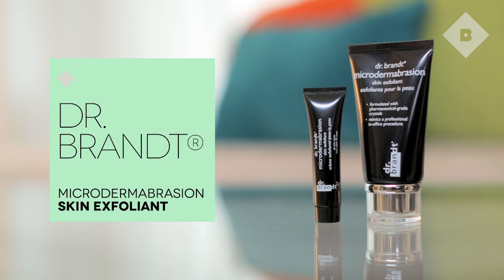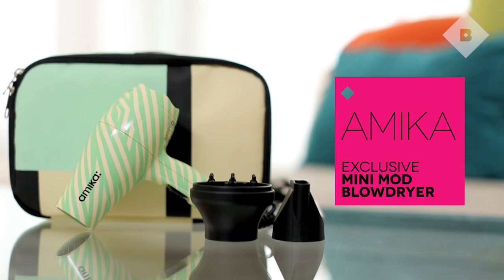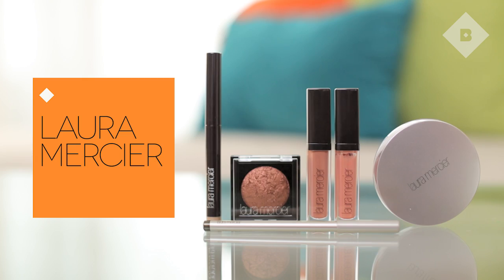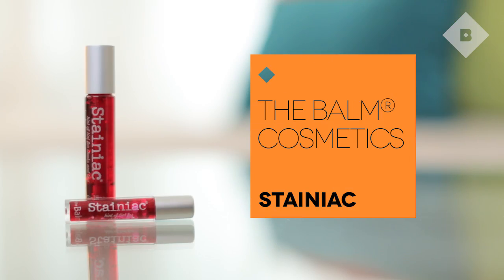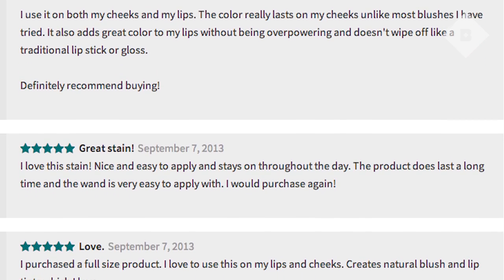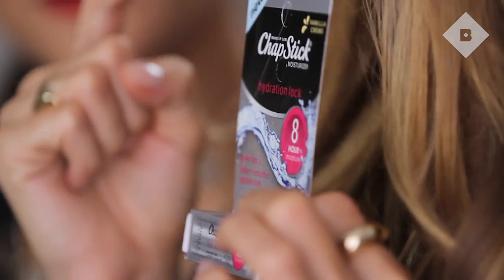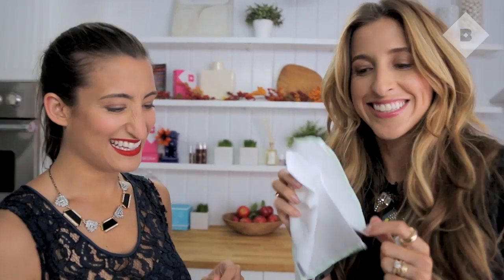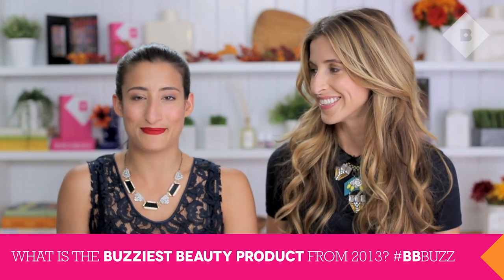Birchbox Sneak Peek: October 2013!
Have you heard the beauty buzz? Well, it's getting louder—because October boxes are shipping soon, and that means it's time for another Sneak Peek. Tune in to find out what Hayley and Katia are extra excited about this month, including the latest amazing products to hit the Birchbox shop. This month's theme is all about the buzziest products- cult favorites, award winners, and up-and-comers making a serious statement.

We'll pick one winner randomly to receive all the October samples featured in this month's video—worth over $150!